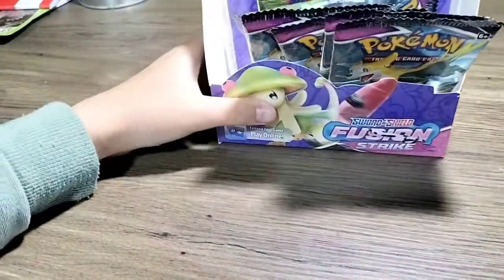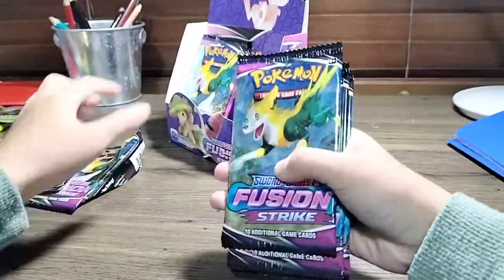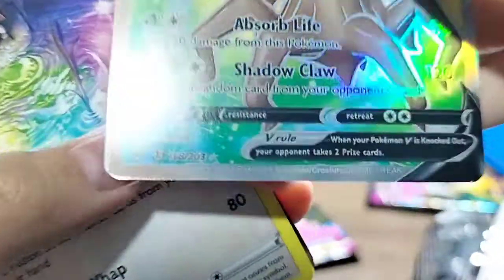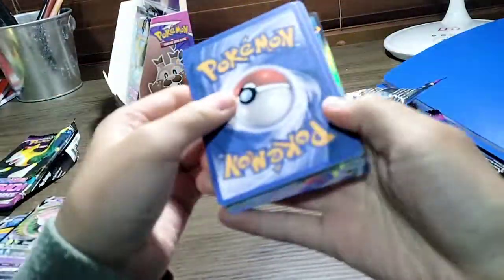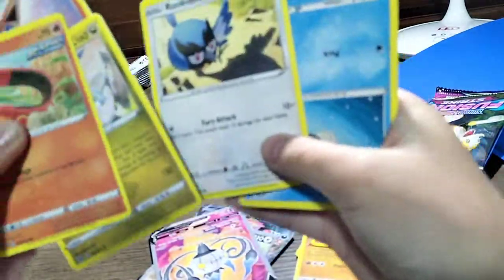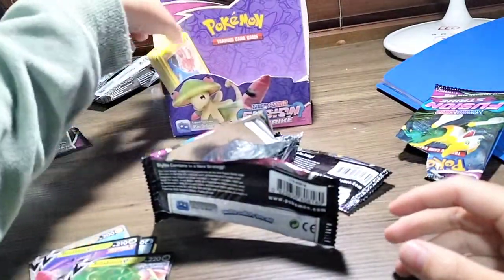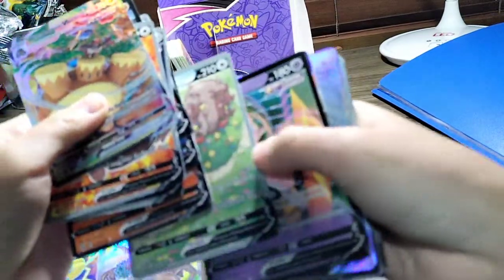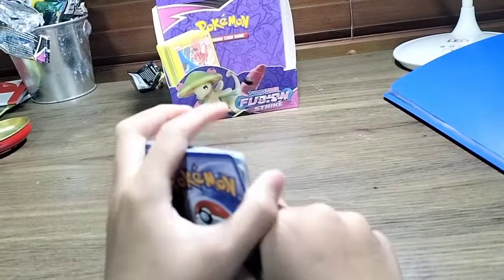FAKE FUSION STRIKE BOOSTER BOX OPENING (OVER 20 ULTRA RARES)